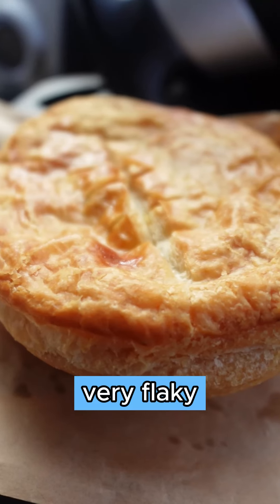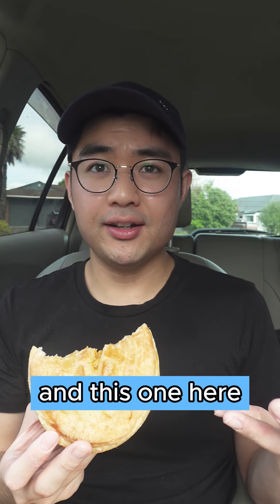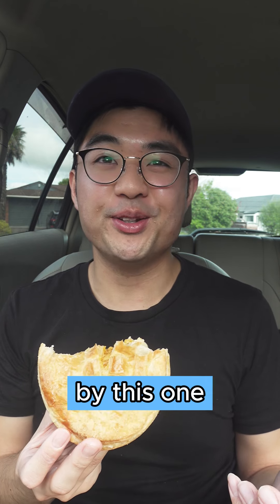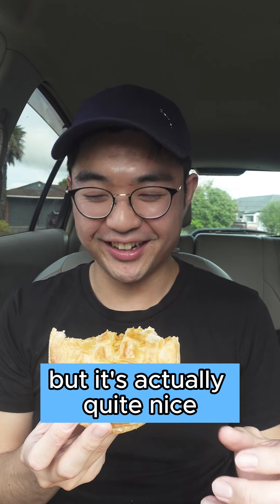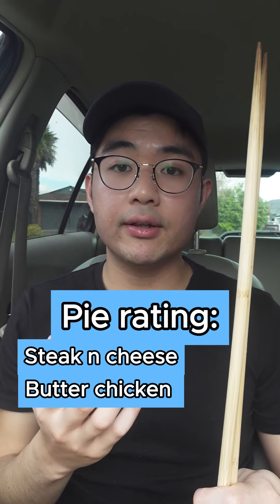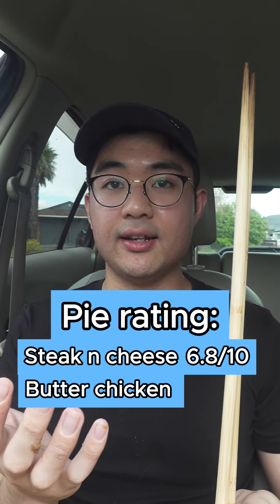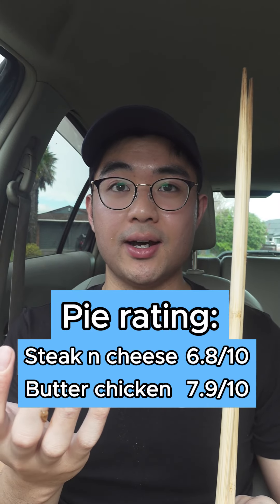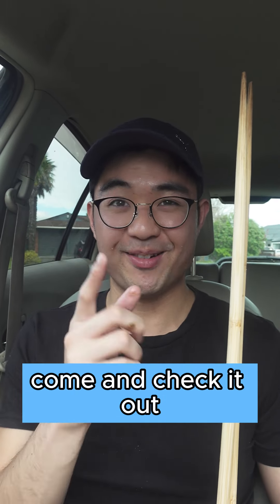Food review: pies from Fancy bakery